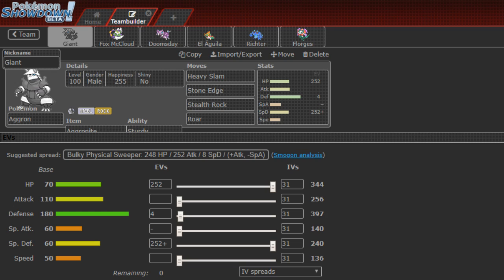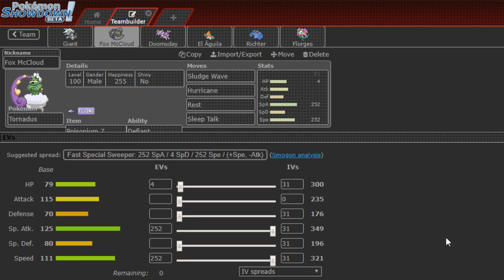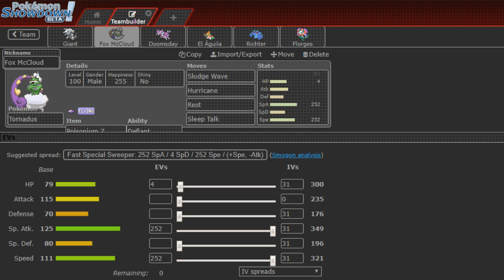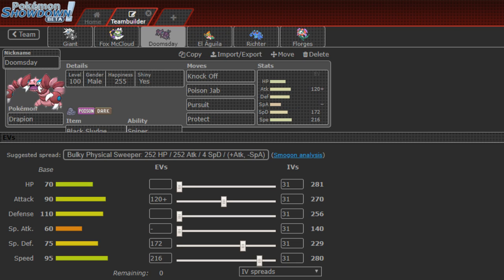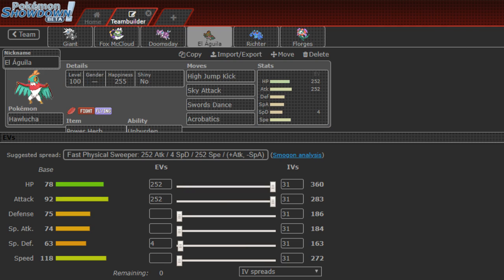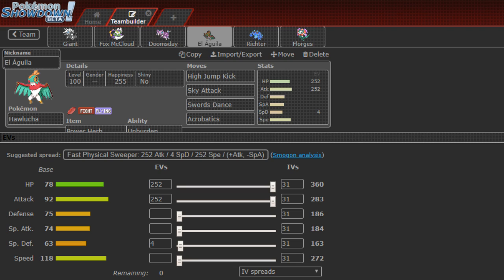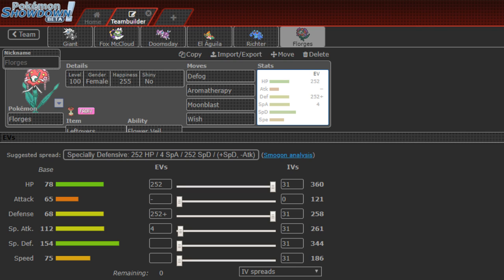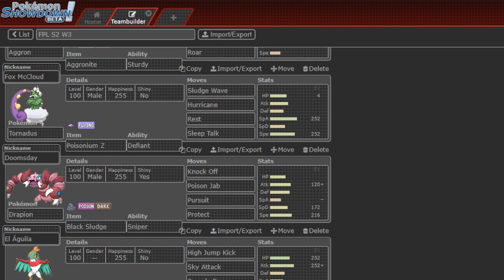Virginia Escavaliers S2 W3 Teambuilder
Join me as we take a look at what to bring for our week 3 matchup!